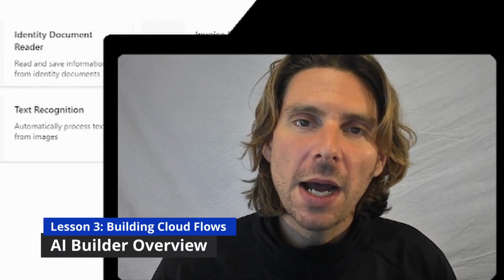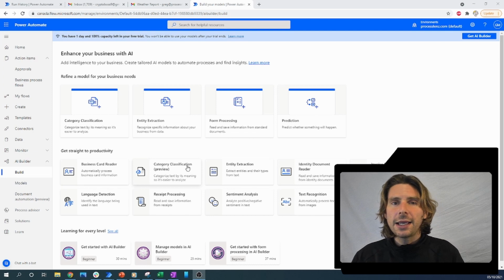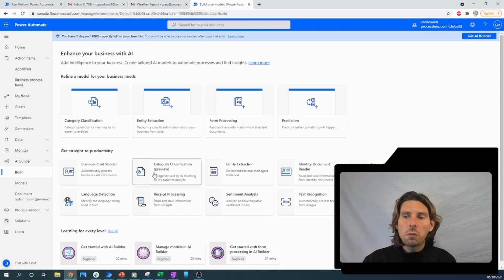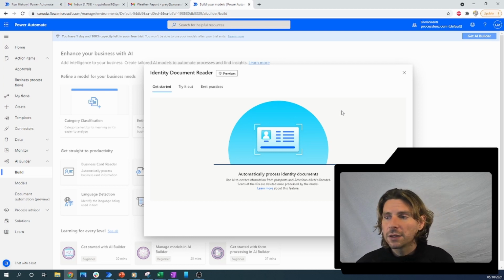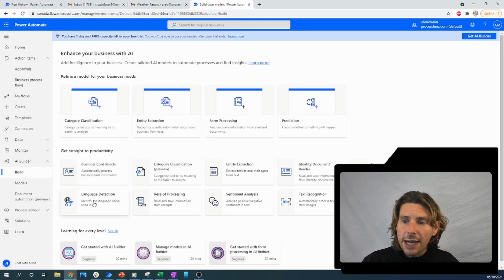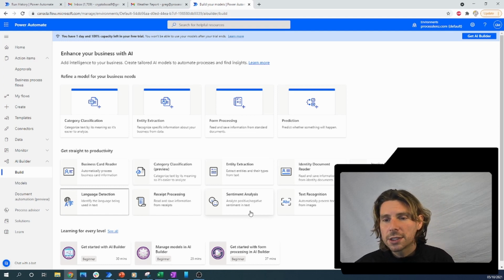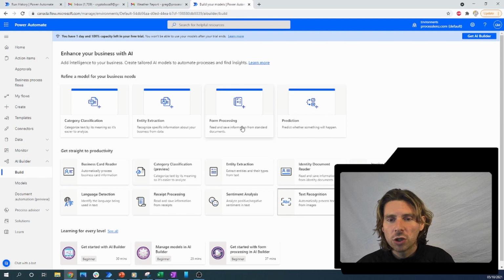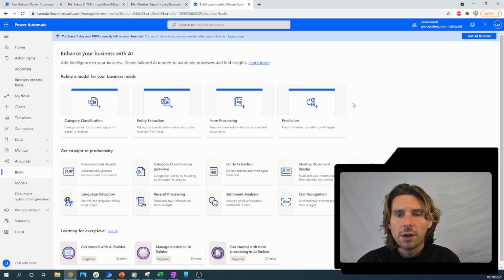AI Builder Overview- Microsoft Desktop & Flow Complete Course [LESSON 17]